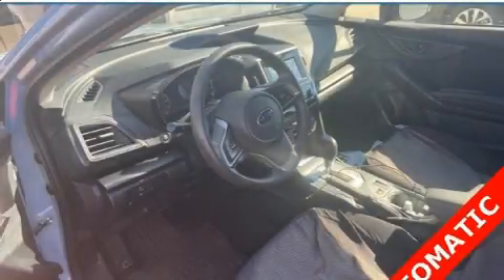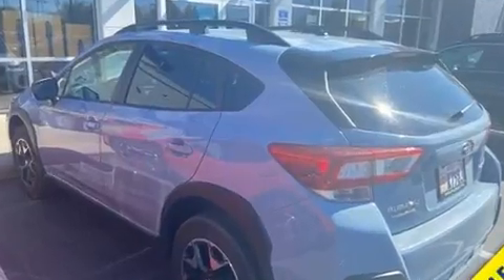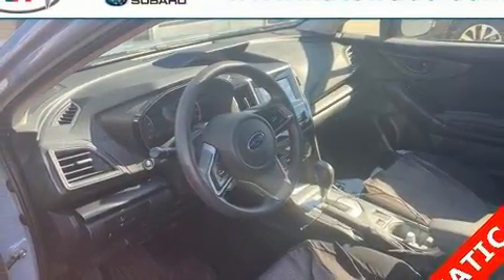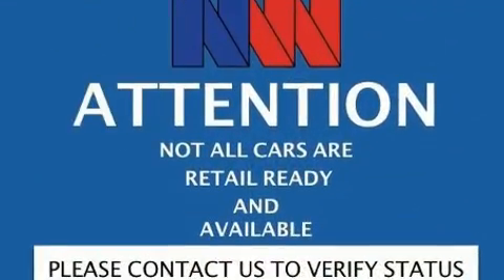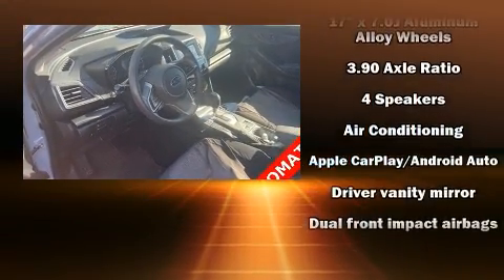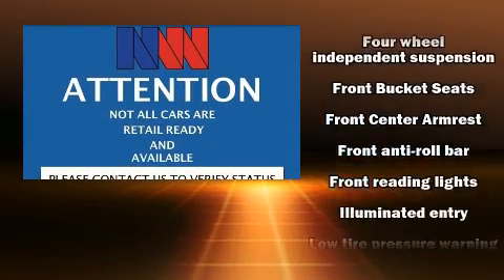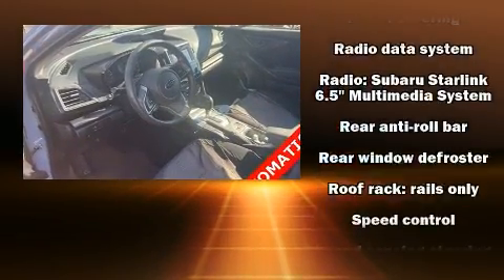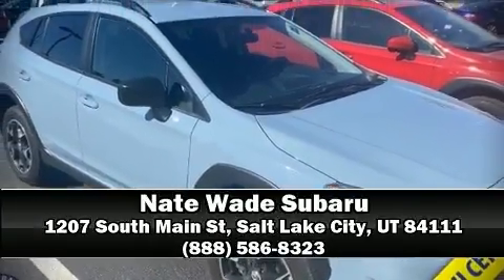2018 Subaru Crosstrek 2.0i in Salt Lake City, UT 84111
Get excited about the 2018 Subaru XV Crosstrek. With less than 30,000 miles on the odometer, this 4 door sport utility vehicle prioritizes comfort, safety and convenience. Under the hood you'll find a 4 cylinder engine with more than 150 horsepower, and for added security, dynamic Stability Control supplements the drivetrain. A wealth of standard features means that you no longer have to sacrifice. Such as remote keyless entry, 1-touch window functionality, a tachometer, an outside temperature display, power door mirrors, cruise control, rear wipers, and power windows. Audio features include an AM/FM radio, steering wheel mounted audio controls, and 4 speakers, providing excellent sound throughout the cabin. Passenger security is always assured thanks to various safety features, such as: dual front impact airbags, front side impact airbags, traction control, brake assist, ignition disabling, and 4 wheel disc brakes with ABS. When road conditions become unpredictable, rely on all wheel drive to maintain outstanding control. This vehicle has achieved Certified Pre-Owned status, by passing Subaru's comprehensive certification process, including a comprehensive 152 point inspection! We pride ourselves in the quality that we offer on all of our vehicles. Stop by our dealership or give us a call for more information.